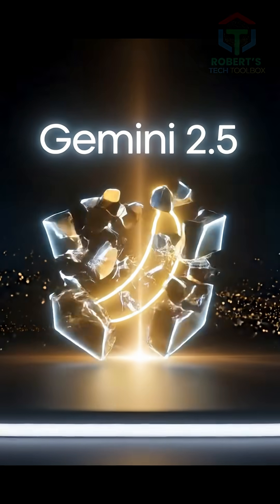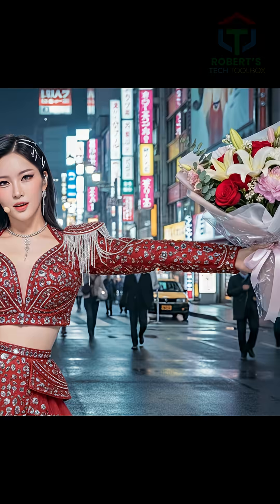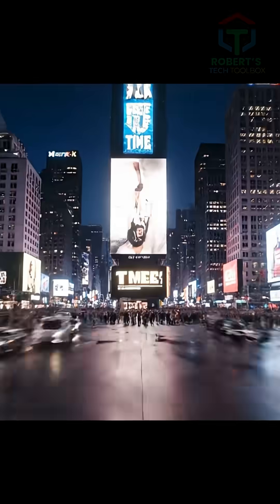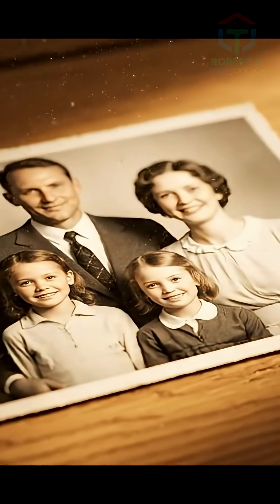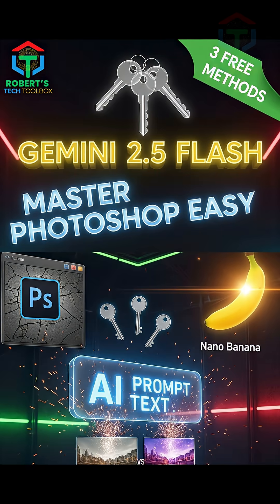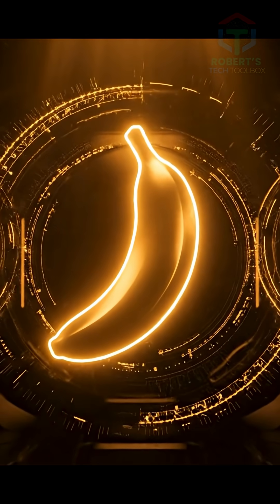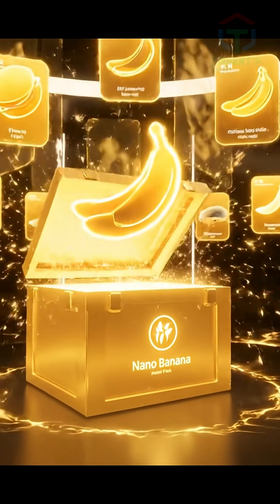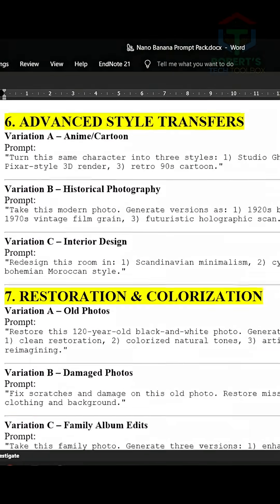How to Use Google Nano Banana AI (Gemini 2.5) | Free Photoshop Alternative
Google Nano Banana (Gemini) just made Photoshop look ANCIENT 👀
One image → cinematic ad → instant masterpiece.